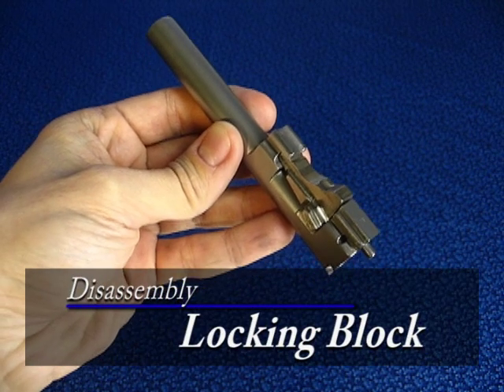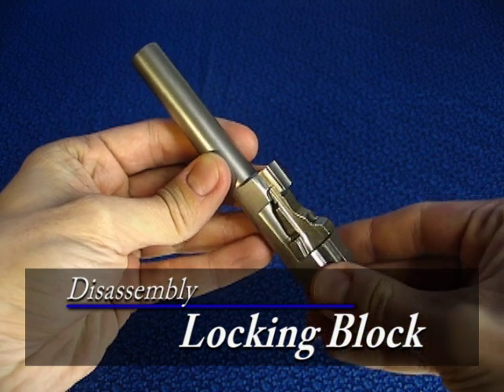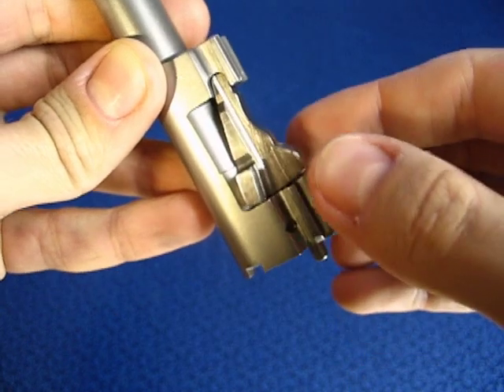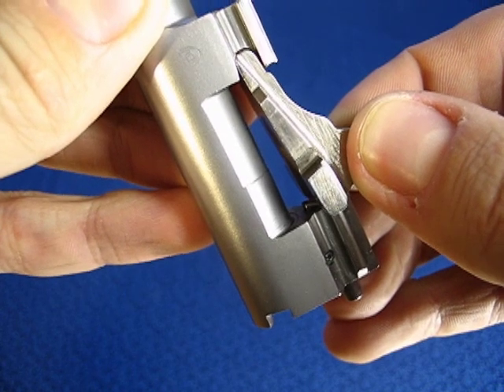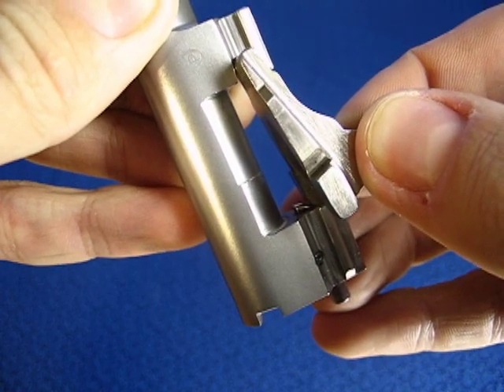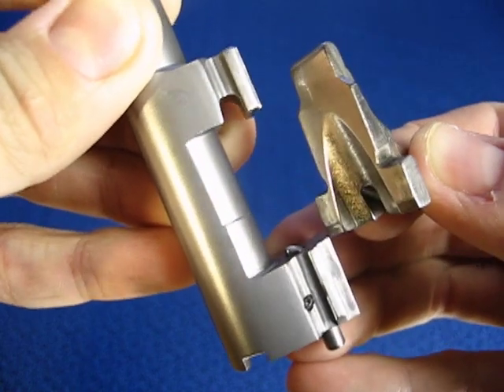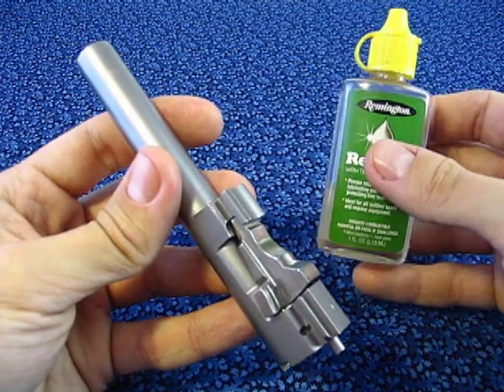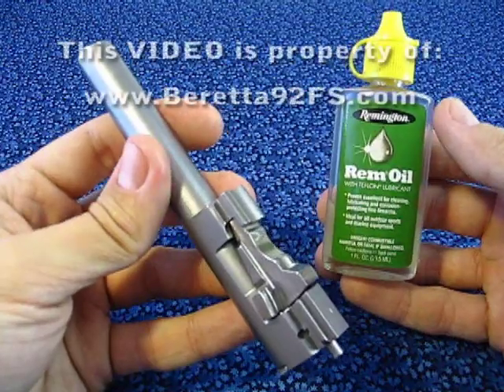Removing locking block on a Beretta 92FS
This video shows how to remove the locking block on a Beretta 92FS pistol.